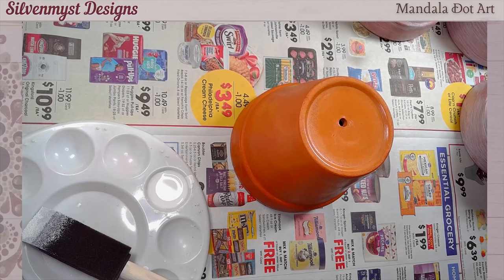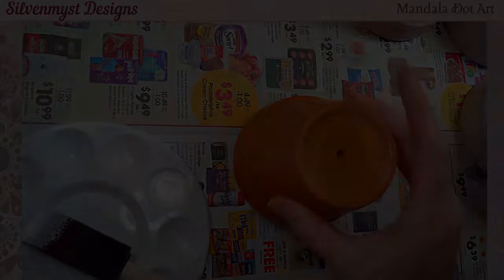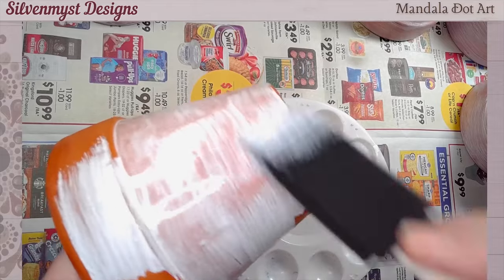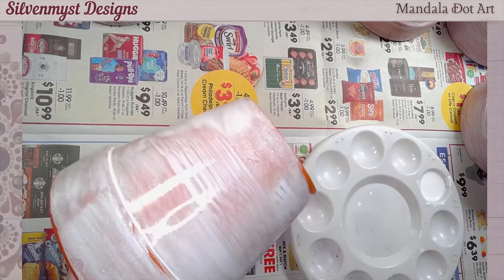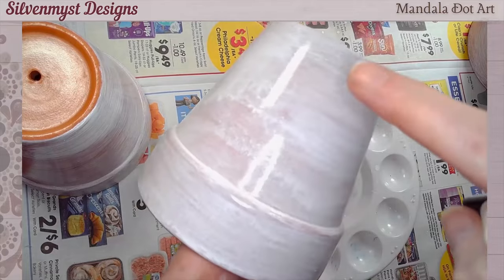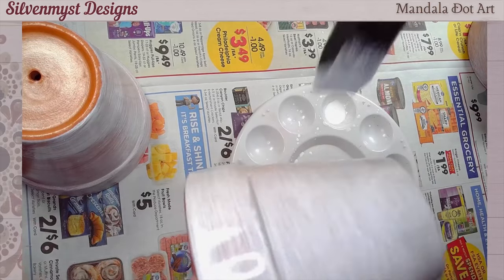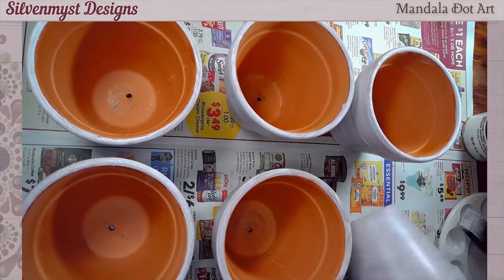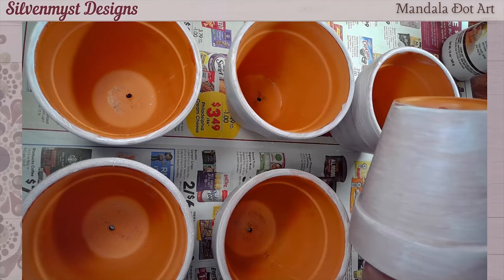Dot Mandala Art | Rustic Terracotta Pots | Sealed & Painted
Let's turn plain old-boring terracotta pots into eye-catching rustic pots! They will look great for growing your herbs or indoor plants.

Step by Step:

0:43 | Let's make sure to wash them!
1:23 | Adding that rustic, washed feel!
6:52 | Happy dotting time!
15:39 | The end results!

☕If my channel has helped you, consider sending me a coffee!

📌MUSIC
I have a subscription to Epidemic Music. Try a free month now!